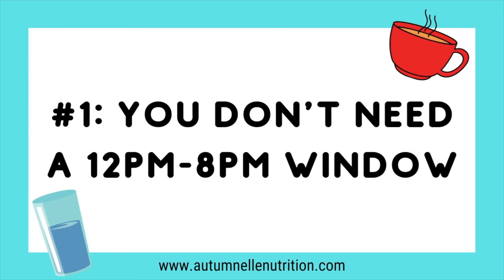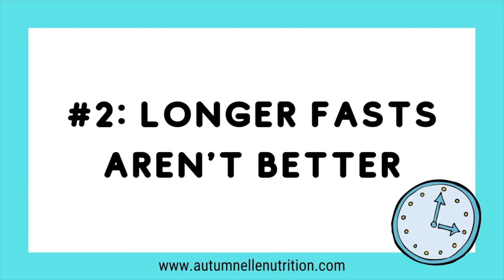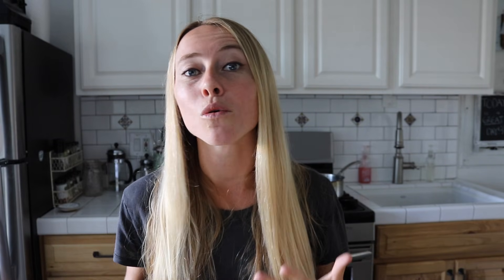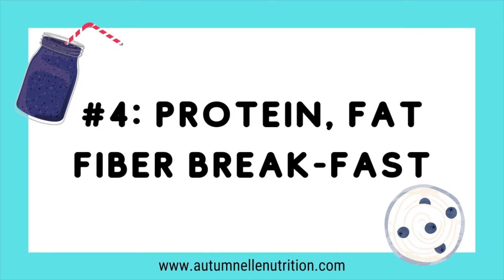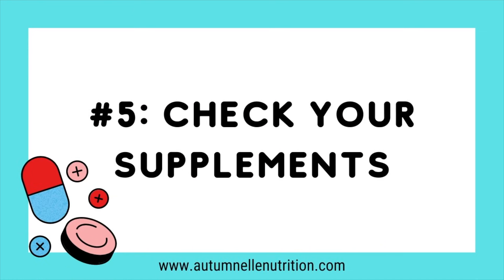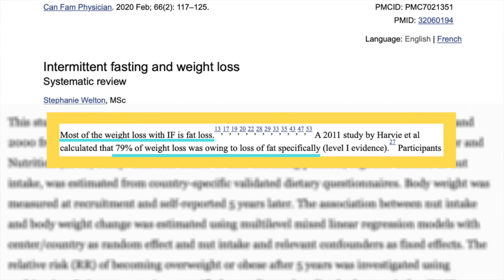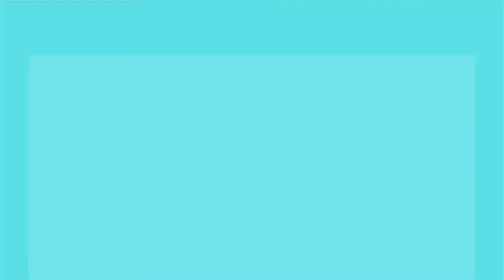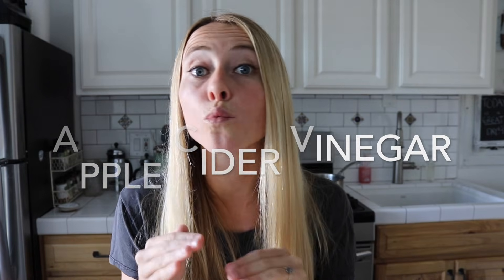7 INTERMITTENT FASTING Tips For Beginners! [2021 Update]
7 INTERMITTENT FASTING Tips For Beginners! [2021 Update]
Intermittent Fasting beginner? Welcome! Intermittent Fasting is an excellent tool to help you achieve your weight loss goals and tap into fat burning mechanisms. But how do you get started with intermittent fasting? Today I’m sharing the top 7 intermittent fasting tips for beginners to get you started on your intermittent fasting journey!

MOLD-FREE ORGANIC PURITY COFFEE!